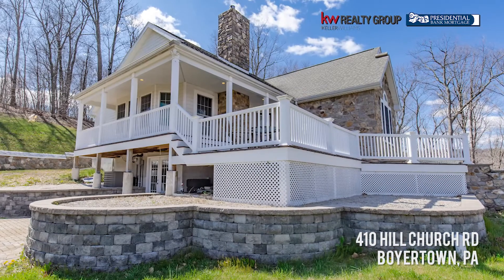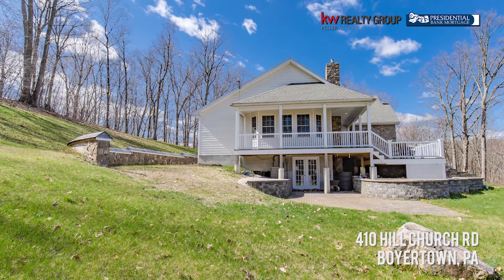410 Hill Church Rd, Boyertown, PA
Let's tour this beautiful home located at 410 Hill Church Rd Boyertown, PA.This is a great retreat, it's a great 2nd home and it's a great first home!